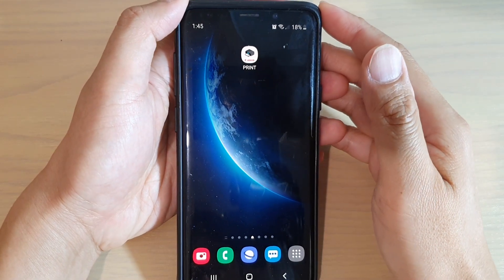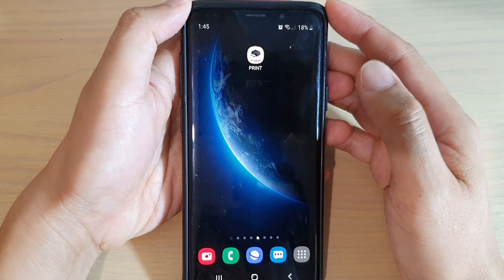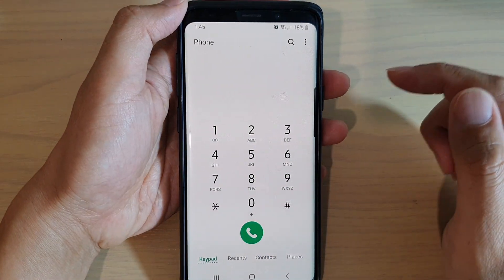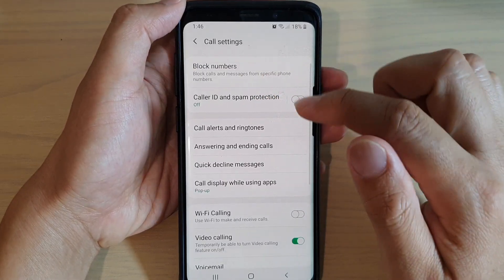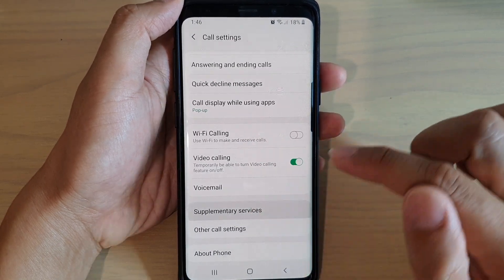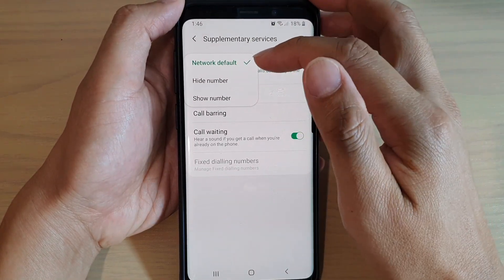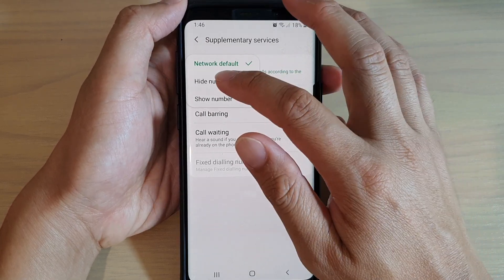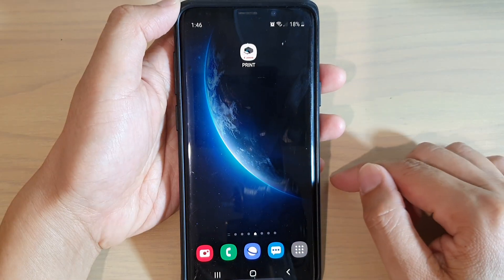How to Show or Hide Caller ID on Galaxy S9 / S9 Plus | Android 10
Learn how you can show or hide caller ID on Galaxy S9 / S9 Plus running Android 10.